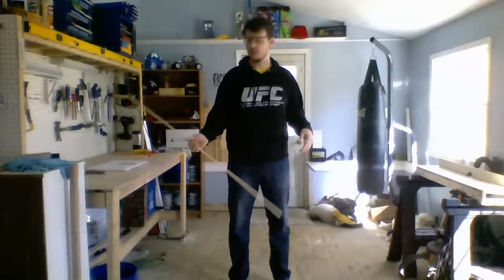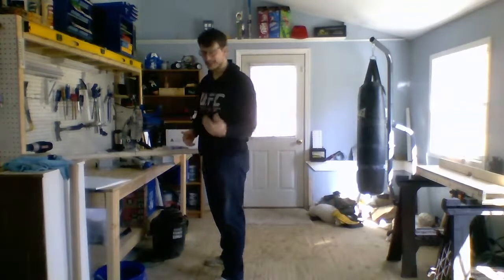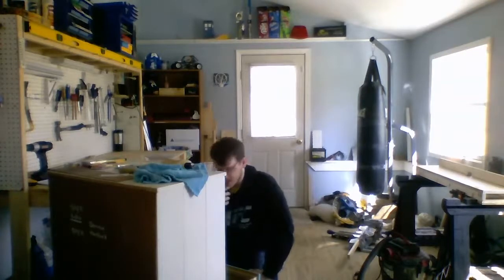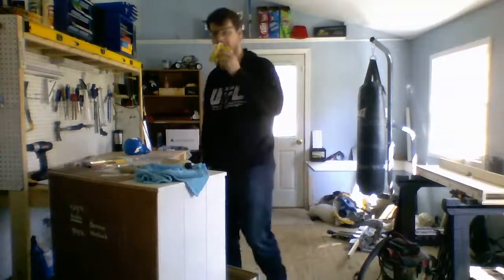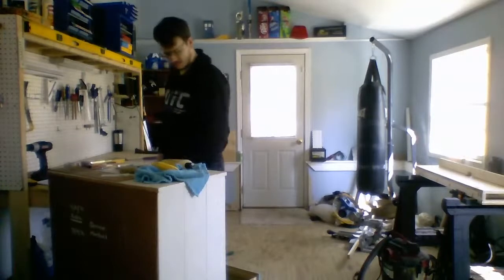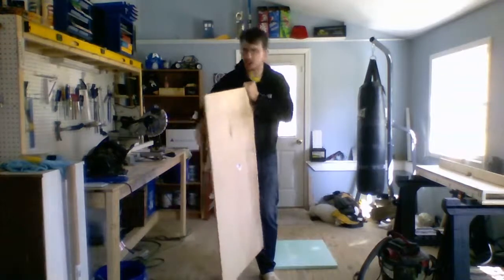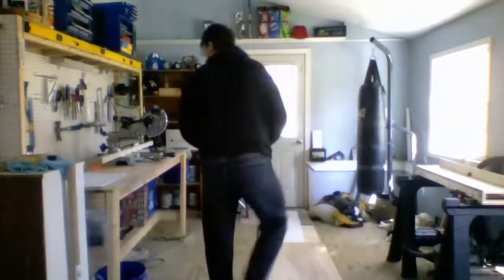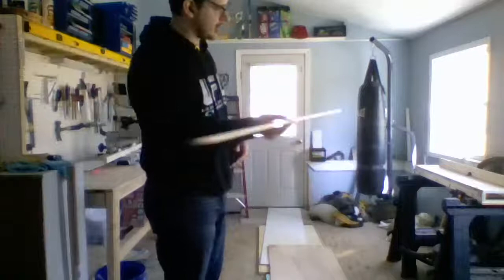Shop Work - April 11th, 2020